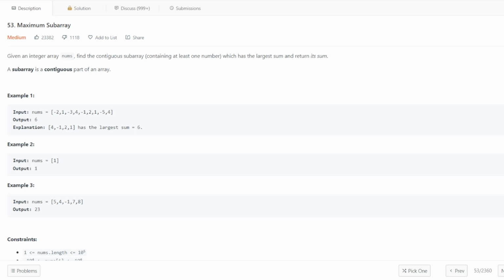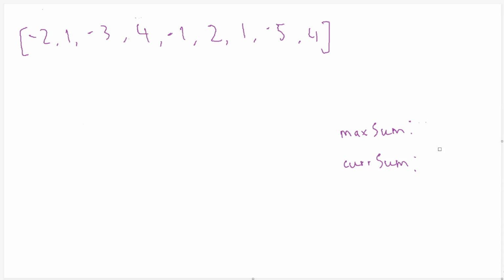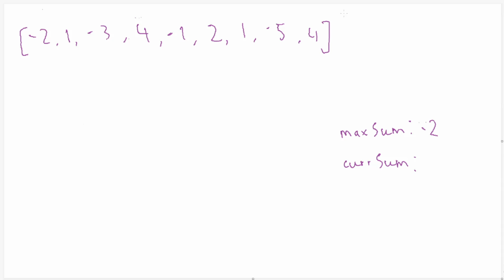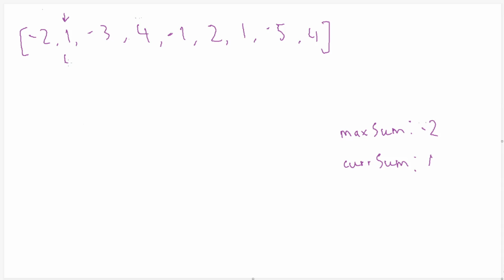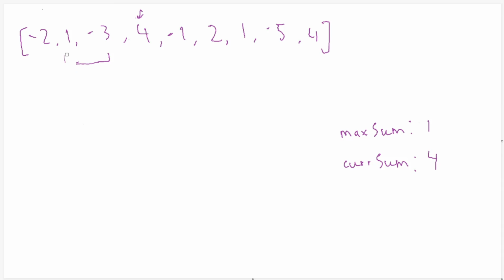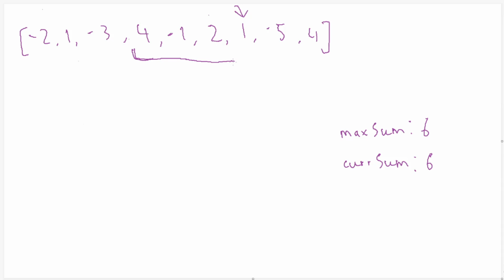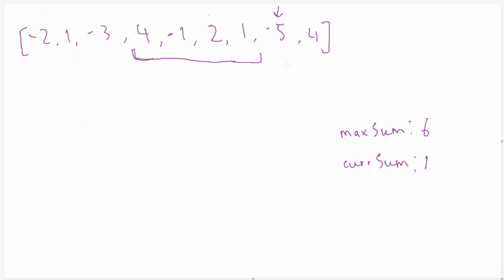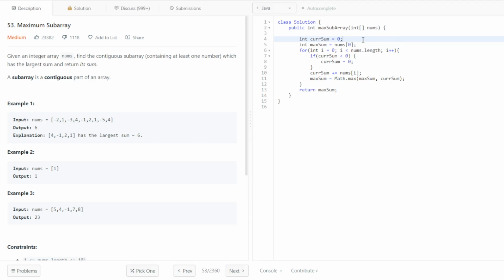Grind 75 - Maximum Subarray - Java Solution